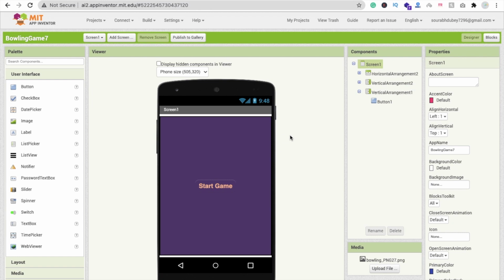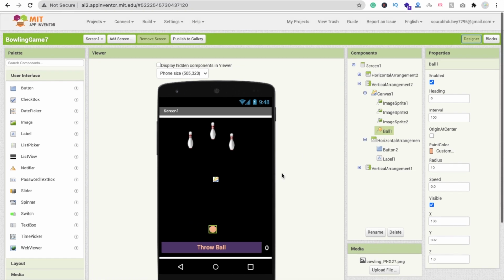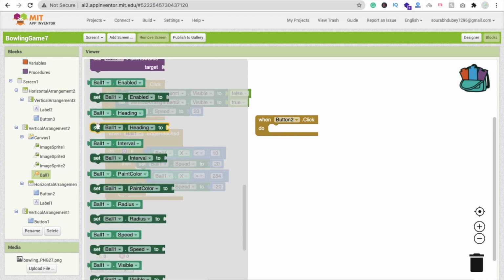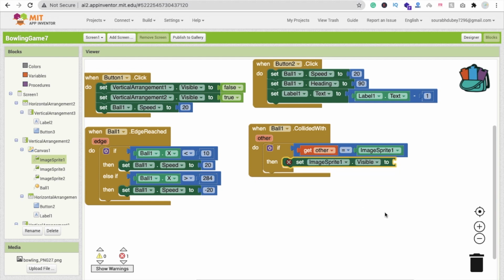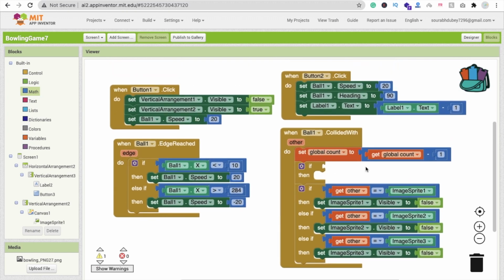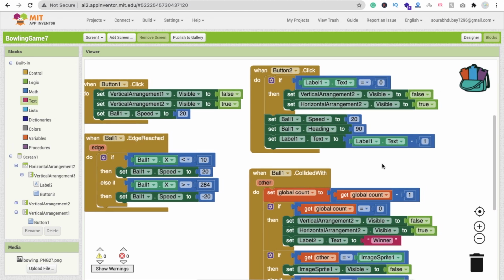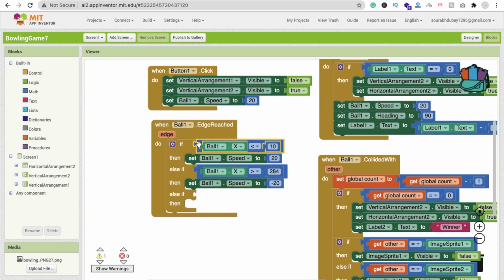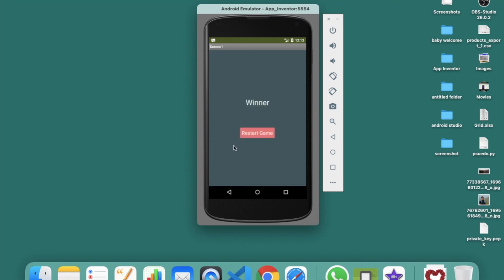How To Make Bowling Game in MIT App Inventor | Part - 2